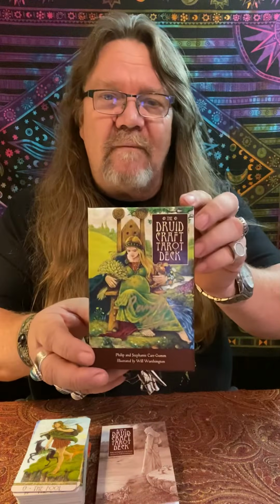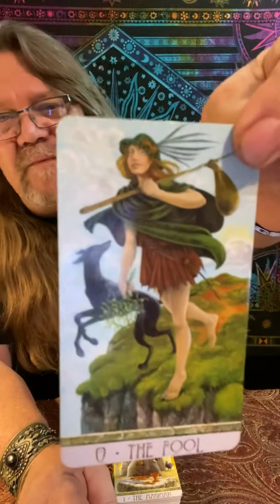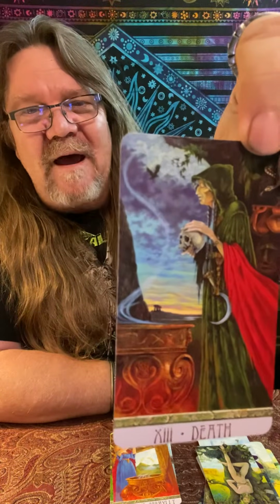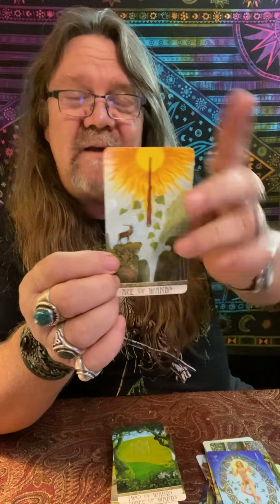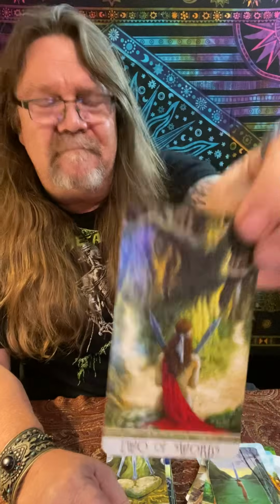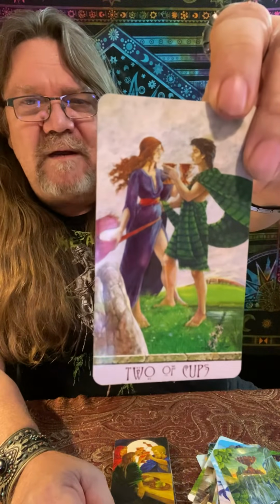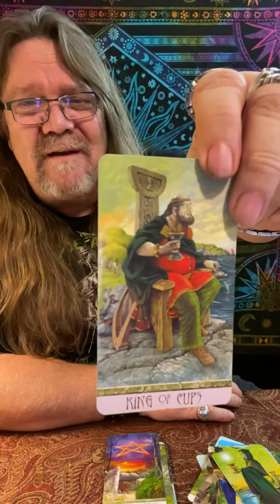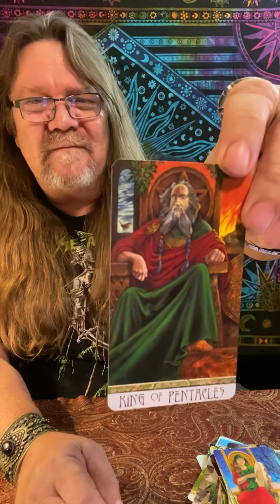“The Druid Craft Tarot” - Card By Card, with Ramblin Mike!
Not For Sale At This Time, Thank You!

RAMBLIN NATION MEMBERSHIP!
 I would like to take a moment to talk about the benefits of becoming a "Member of Ramblin Nation" in case you have been thinking about it! First and foremost, is that we have live broadcasts multiple times every week!
Every Wednesday at 7pm EST we have "Wednesday Friends Day!" where we give away tarot decks and t-shirts, and we do live tarot readings! "A little look see at love!"
Every Saturday evening at 5pm EST we do another live broadcast "Oooooy Gooooy Saturdays!" where we give away MORE tarot decks and t-shirts! We also have a live Q&A session, which I try to answer to the best of my ability! :)

Wanna send a letter?
Ramblin Mike’s Tarot
c/o Michael Hamblen
800 Belle Terre Pkwy.
# 200 -112
Palm Coast, Florida 32164

Love & Light, Ramblin Mike.